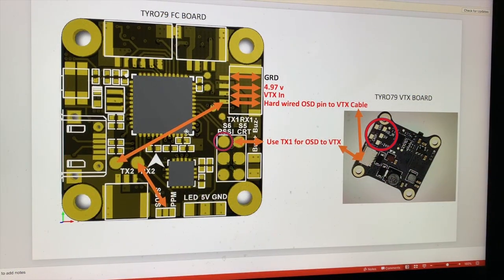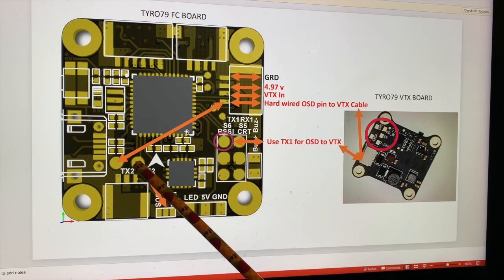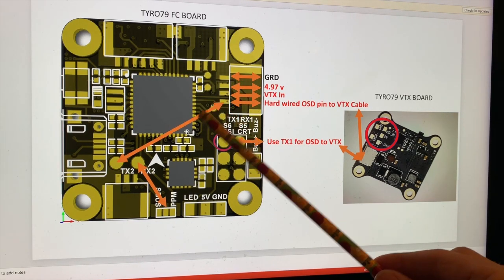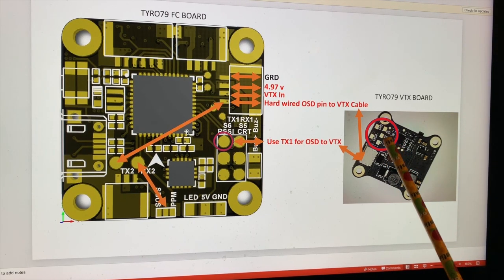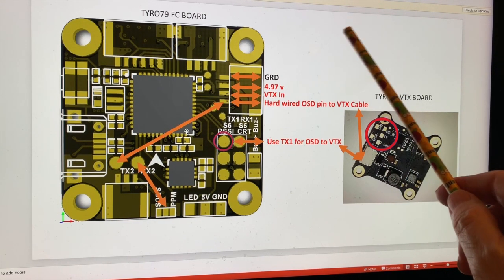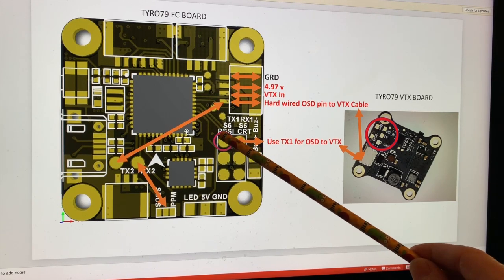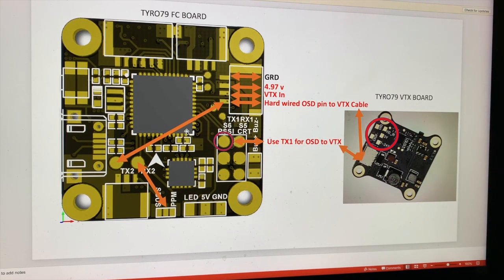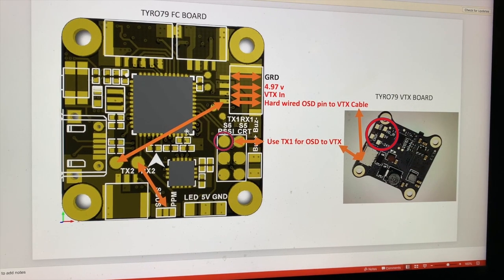Tyro79 Issues 3 - OSD Display Fixed!!!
Fixed the OSD display issue. Rewired to another UART (TX1) and used it for OSD input to VTX and configured it in Betaflight!!!